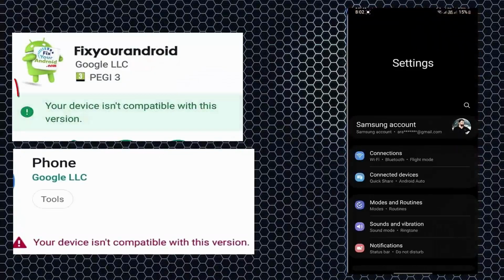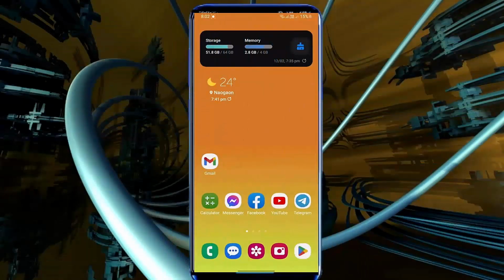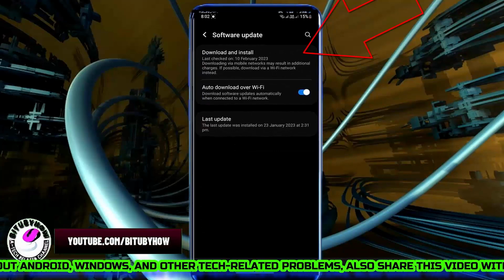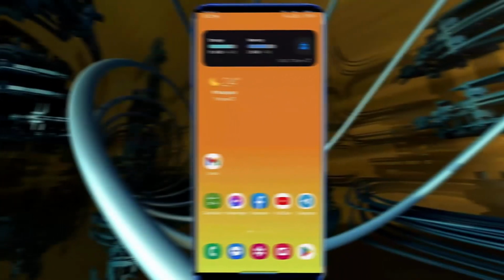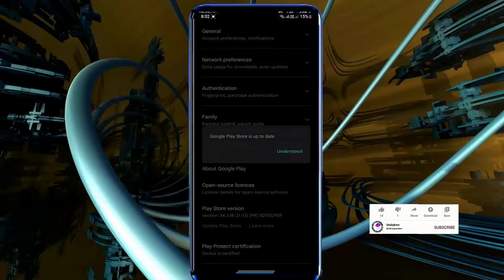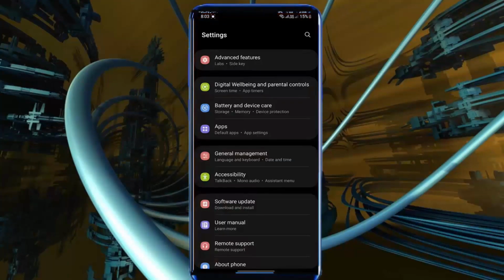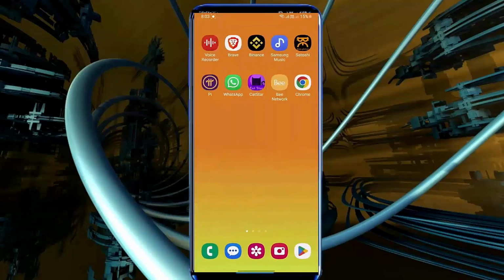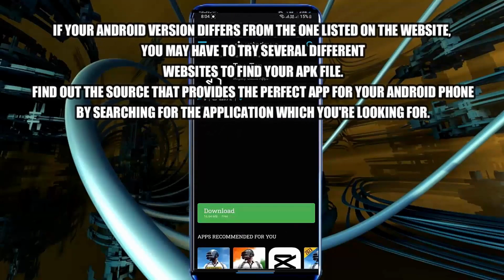Your Device Isn't Compatible With This Version Problem In Samsung || All Android [Fixed]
This is a tutorial on how to fix your device isn't compatible with this version problem on Samsung Android 2025-23/Your device isn't compatible with this version Google play store for any app Android 14,12,13 phones in English.
If you want to install an application from your Play Store or any other source and the application is showing a message like Your device isn't compatible with this version error or this app isn't compatible with your device anymore. This video will help you resolve this problem easily.
I will show you 3 ways to fix Your device isn't compatible with this version or your device is not compatible with any app problems using a Samsung Galaxy A13 smartphone that runs Android 13.
In this tutorial, I am fixing the Tap Tap application as an example but according to this solution, you can fix any of your Android apps like
Your device isn't compatible with this version free fire max,  youtube, phone,  pes,  real cricket 22,  lightroom,  Efootball, google camera, FIFA mobile 2022, Instagram, kinemaster, Etc.